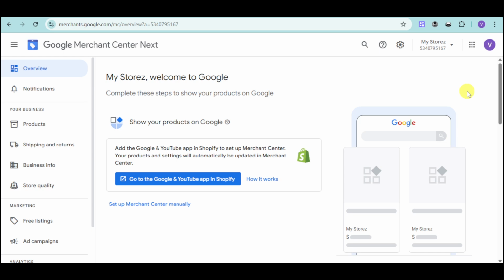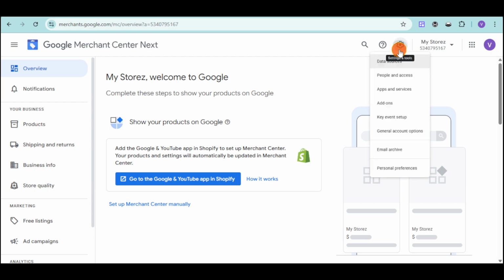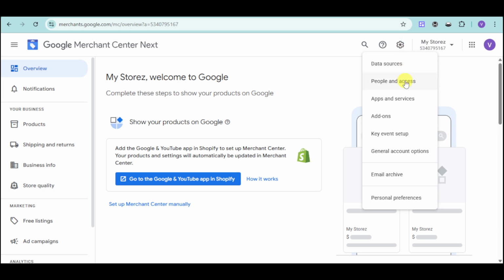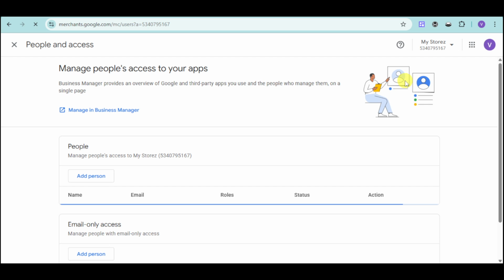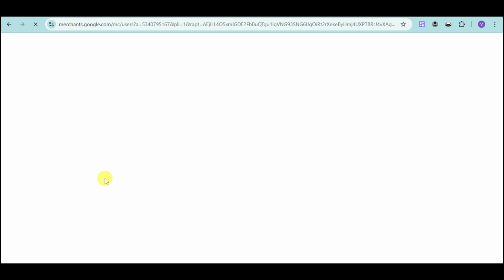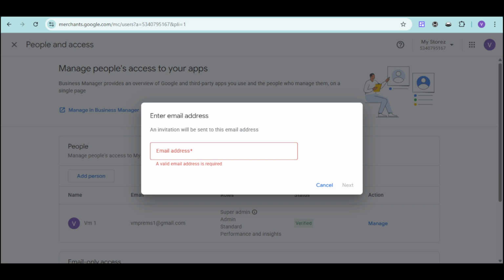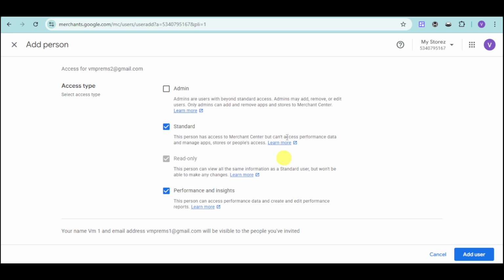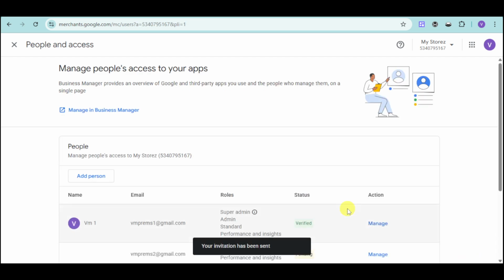How to Add a New User in Google Merchant Center 2025 (Step-by-Step)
Need to share access to your Google Merchant Center account? In this quick tutorial, you’ll learn how to add a new user in Google Merchant Center step-by-step — perfect for adding team members, agencies, or clients.

We’ll show you how to invite a user, set the right permission level (Admin or Standard), and manage or remove access if needed.